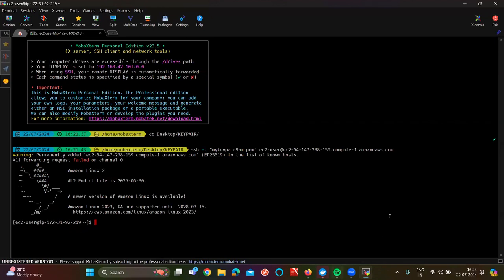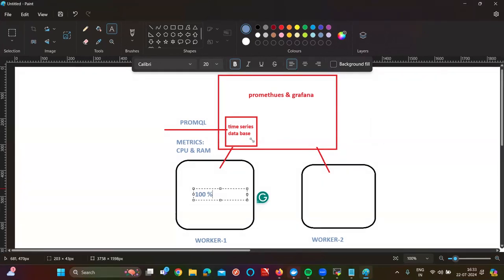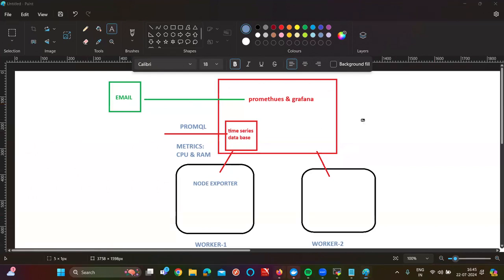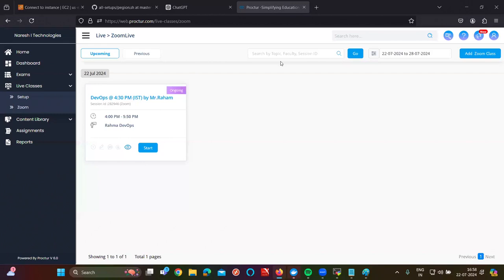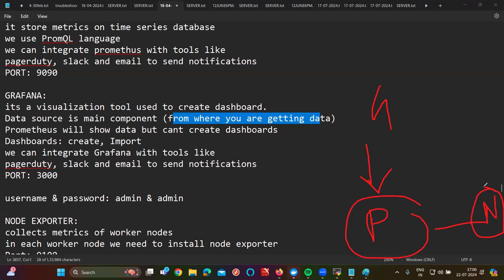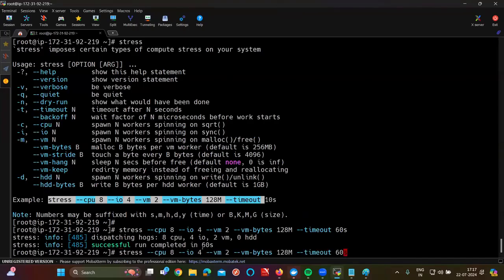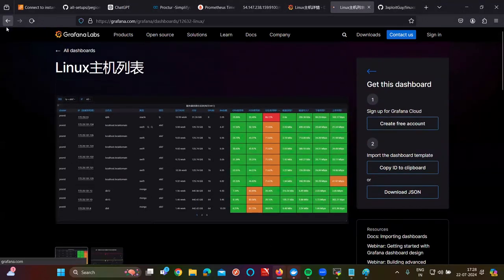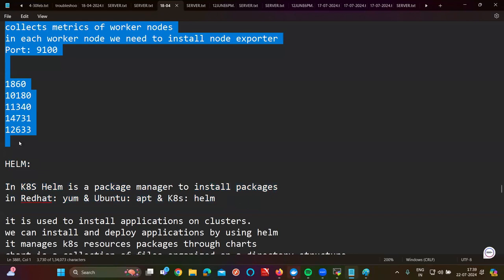session 42 22 07 2024 prometheous and grafana dashboards